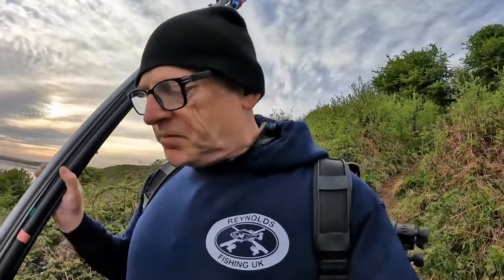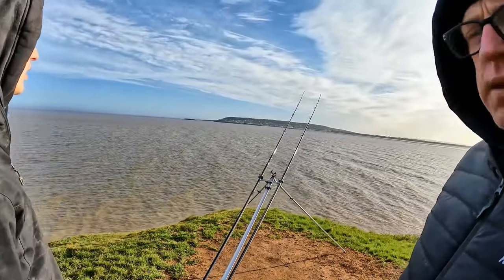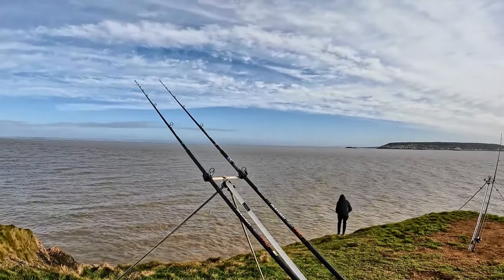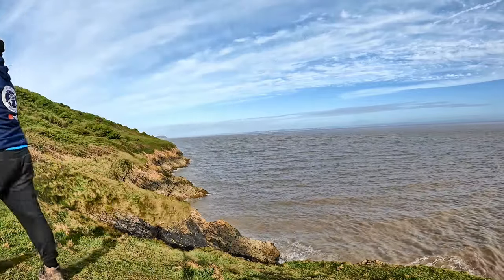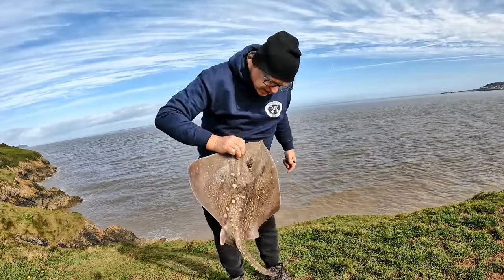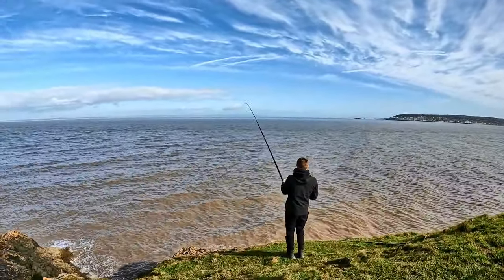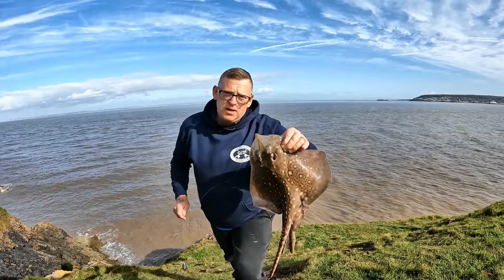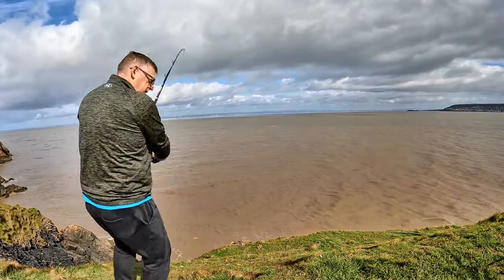Sea Fishing For Ray Brean Down Bristol Channel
Reynolds Fishing UK
Regularly fishing in the Bristol Channel, the south coast, Chesil Beach, South Wales and Alderney.

Director/Cameraman - Richard Reynolds